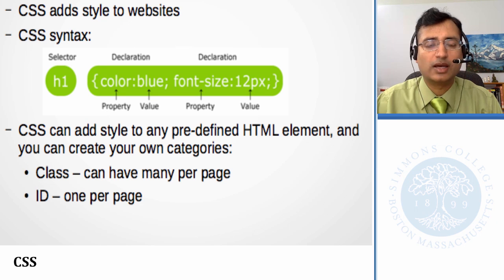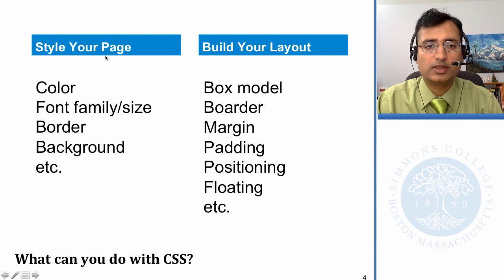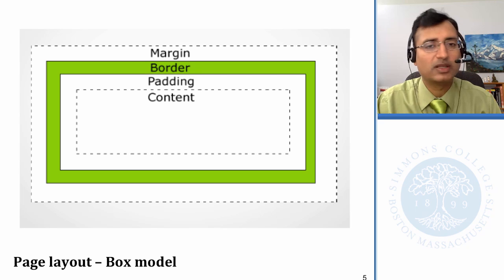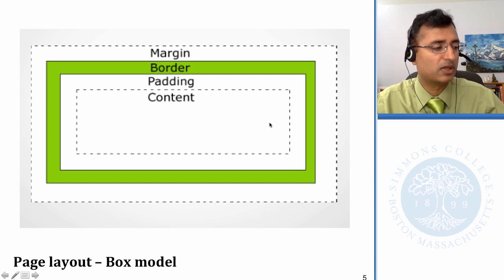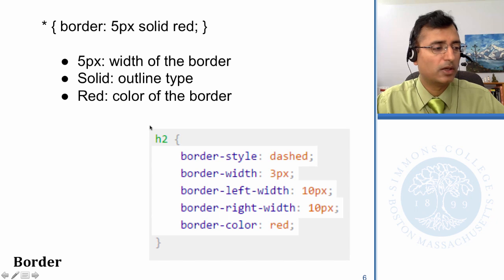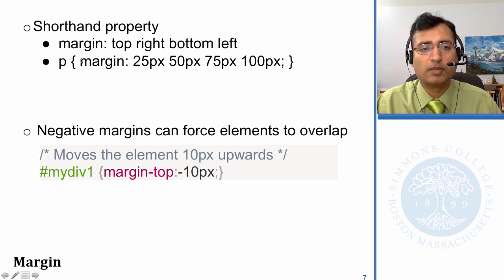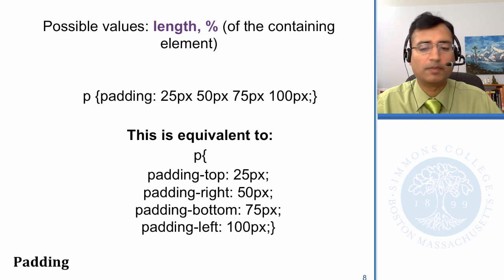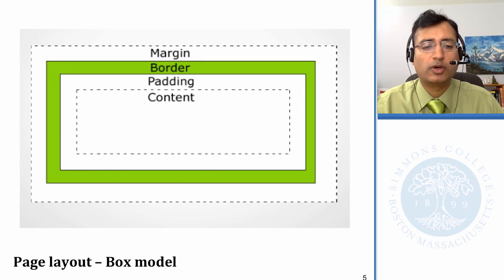Session 5a Part 1 CSS Layout